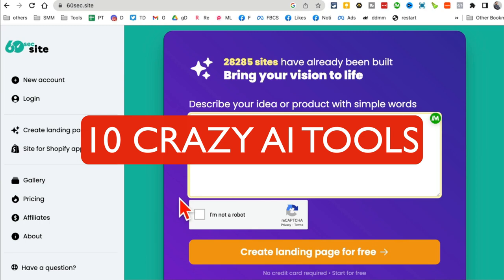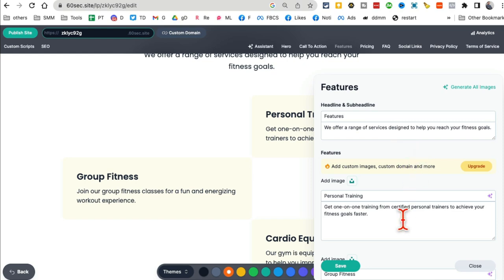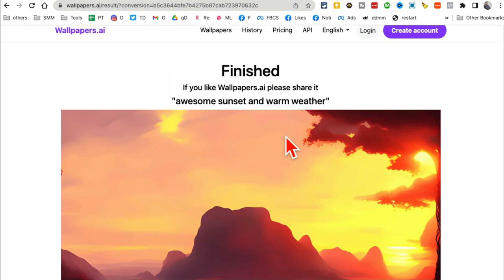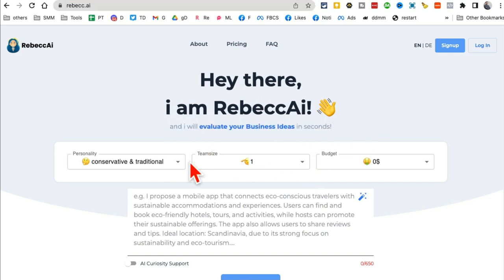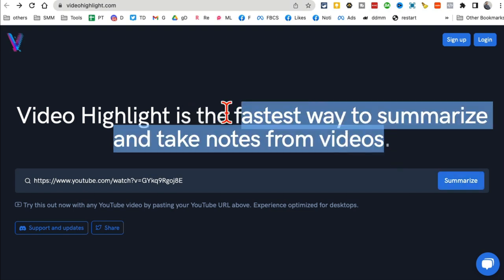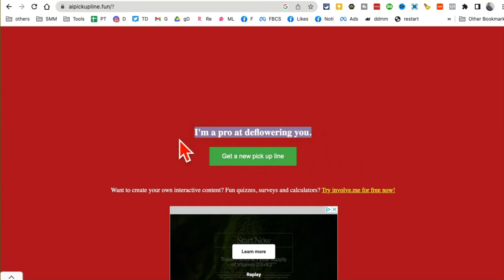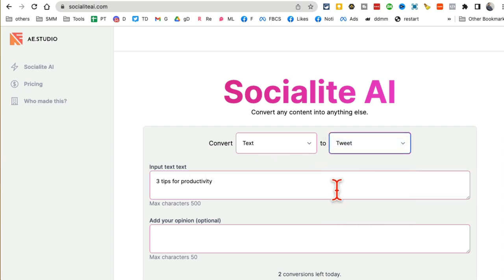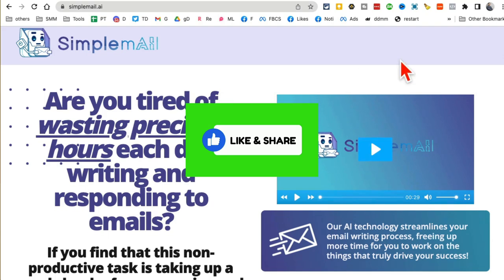10 AI Tools That Will Save You Time And Money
10 AI Tools That Will Save You Time And Money